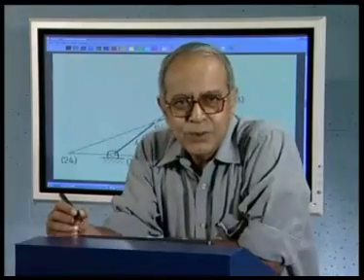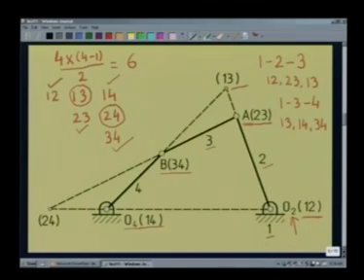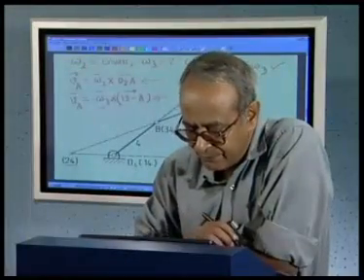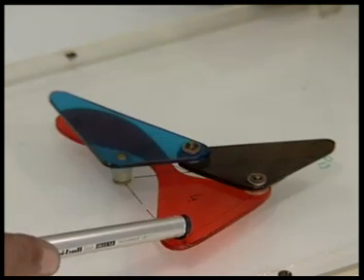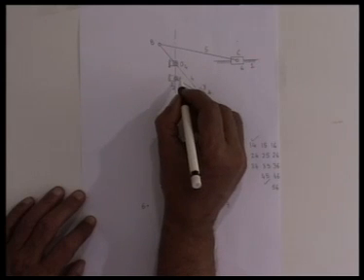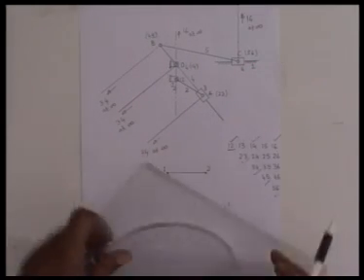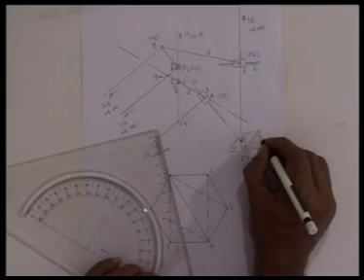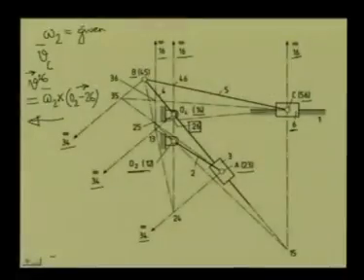Module 4 Lecture 2 Kinematics of machines